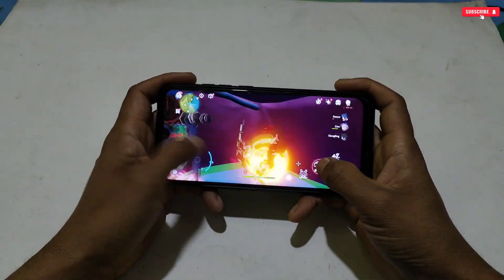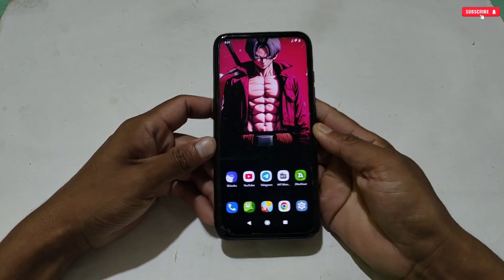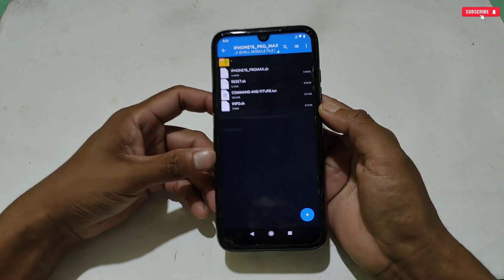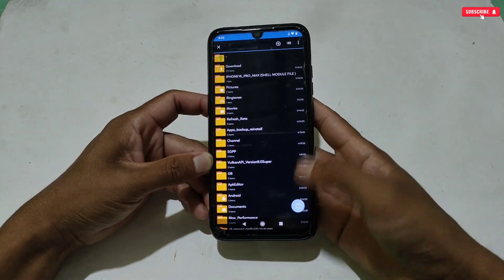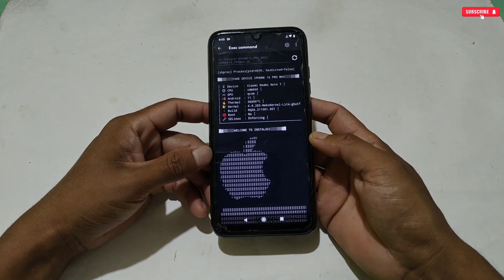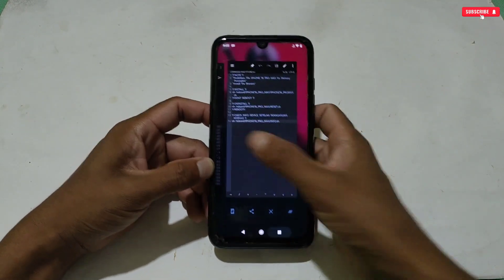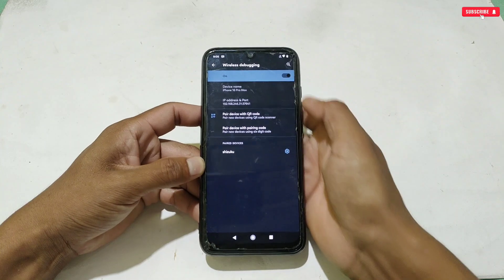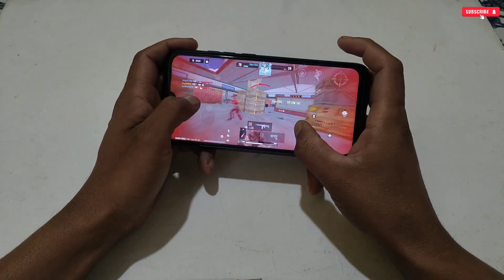TURN ANDROID INTO IPHONE 16 PRO MAX : Increase FPS Up to 120+ Reduce Lag & Enjoy Smooth Gaming !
Booster (Latest update)

l

overclock android
overclock
no root